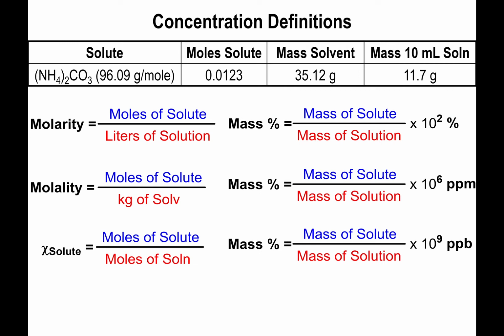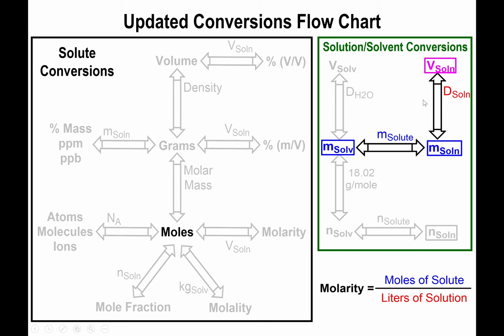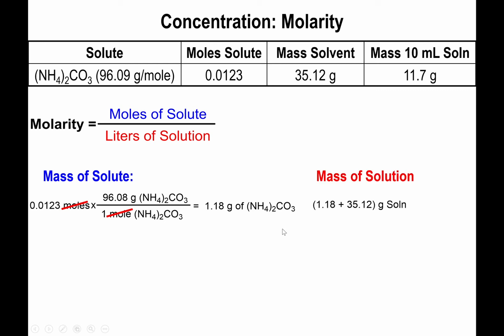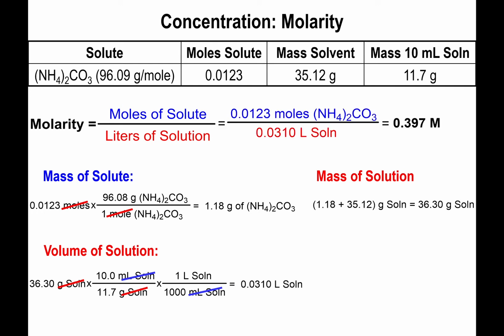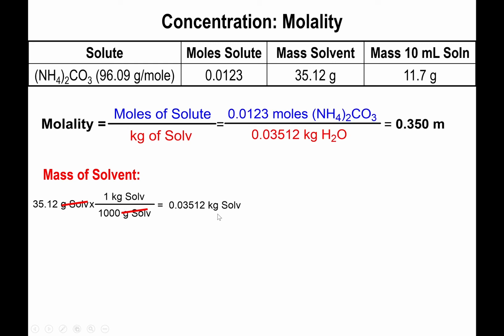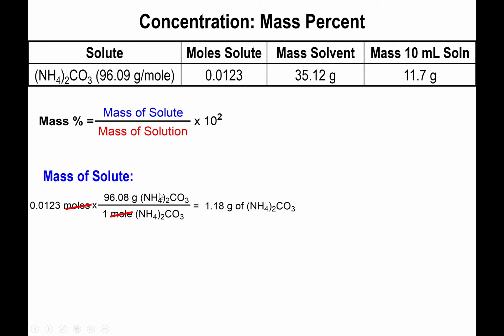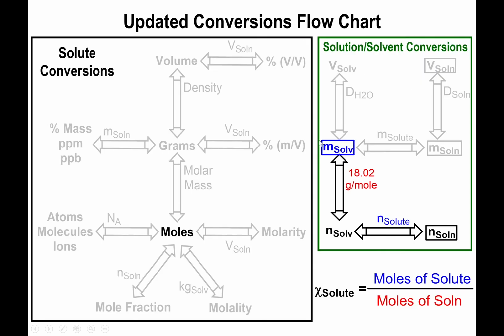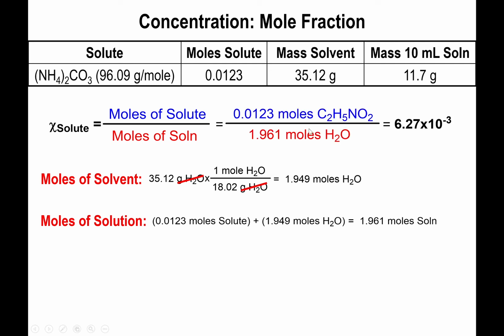Lec20 - Concentration Review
In this video we review how to calculate molarity, molality, percent by mass, and mole fraction.